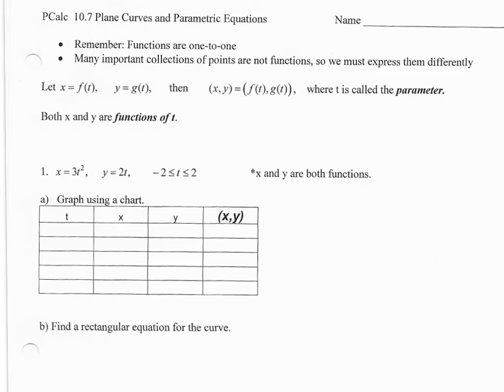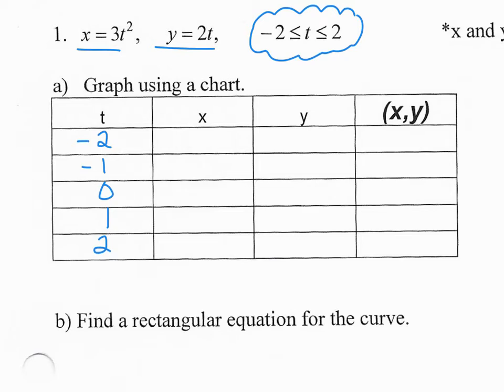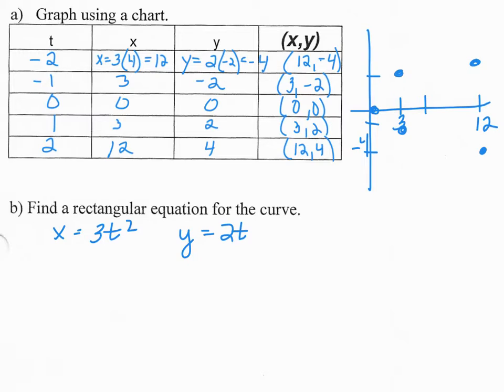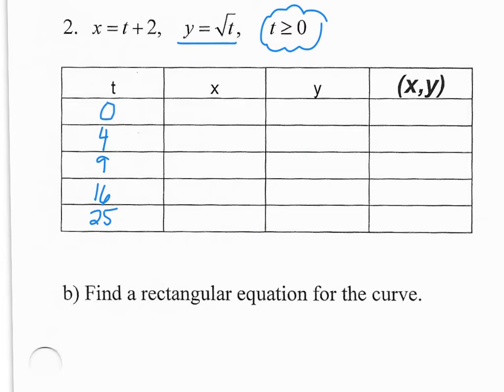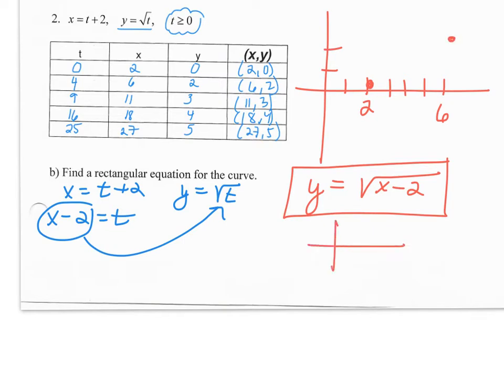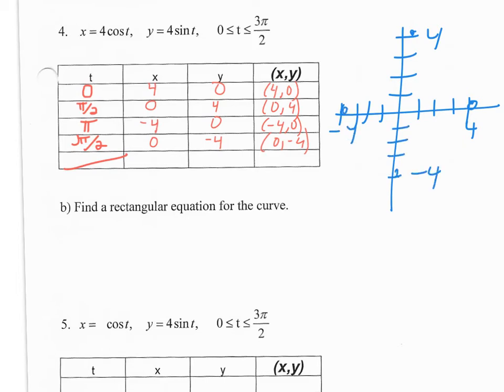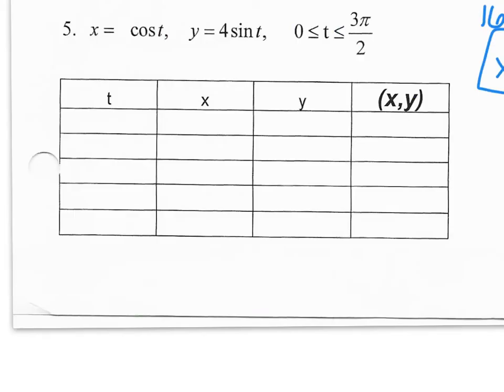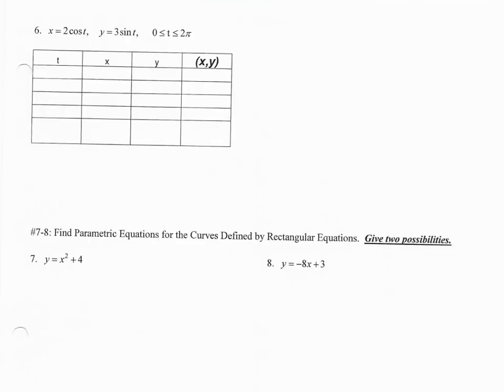PCalc 10.7 Video Notes